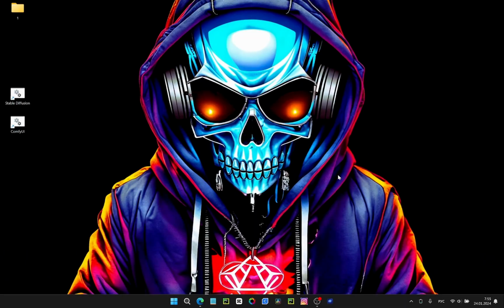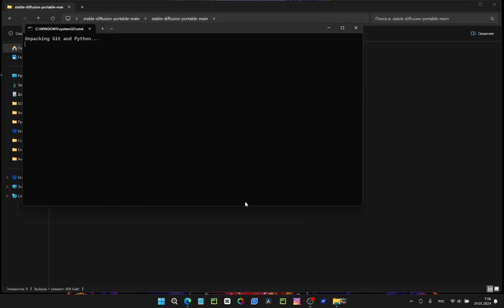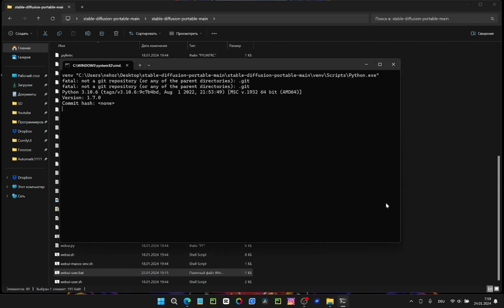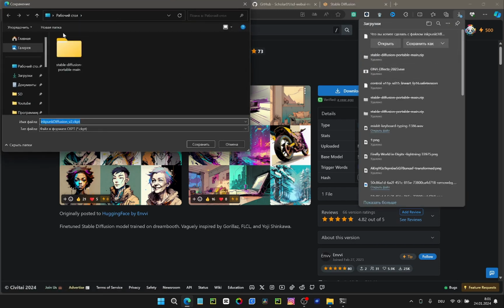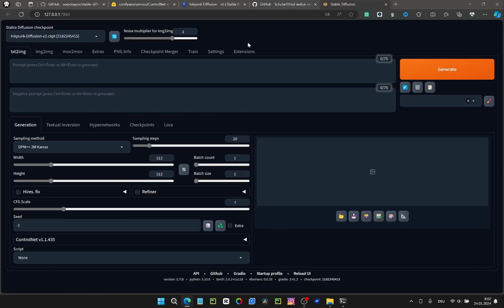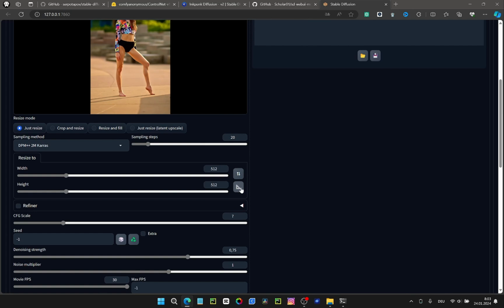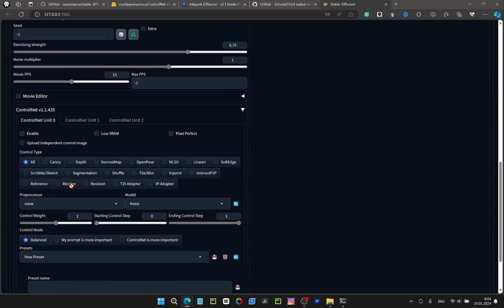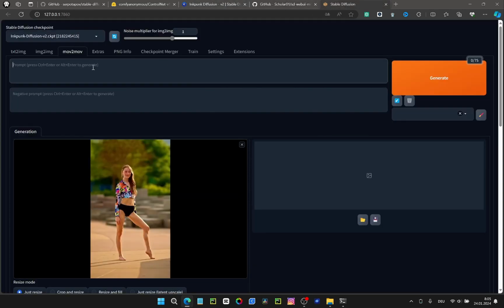Animating videos is easy and simple! easy mov2mov guide!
In this video, I'll show you how to create animated videos using Mov2Mov, a powerful tool that uses stable diffusion to create realistic and engaging animations.

Mov2Mov is easy to use, even for beginners. In just a few simple steps, you can create animations that look like they were made by a professional animator.

In this video, I'll walk you through the entire process, from installing Mov2Mov to creating your first animation. I'll also give you some tips and tricks to help you get the best results.

By the end of this video, you'll be able to create your own animated videos that are sure to impress your friends and family.